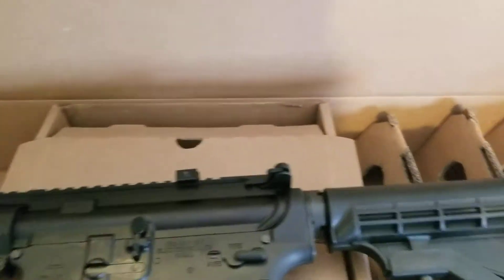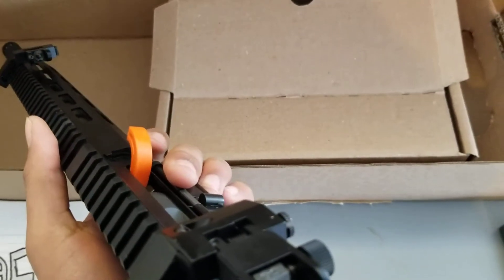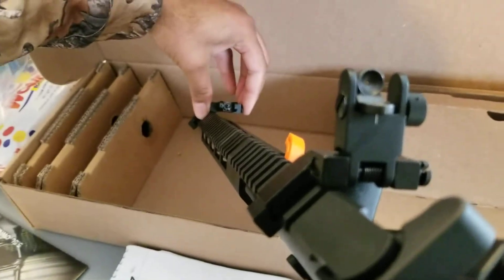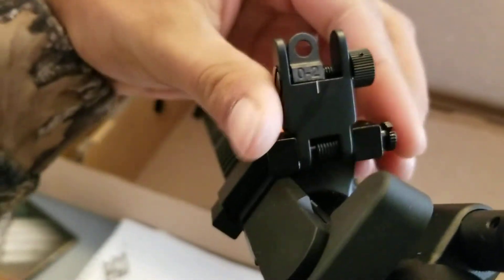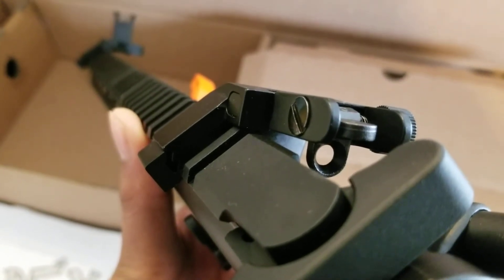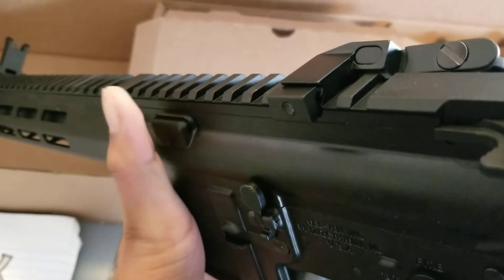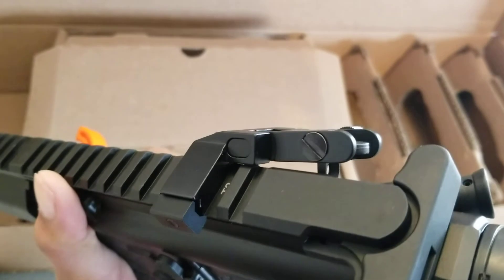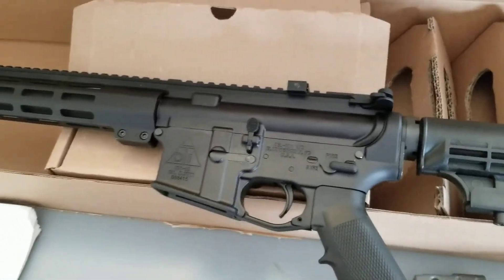Marmont Budget 45 degree angle flip up sights. $26 ( link in description)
this is just a quick video showing the Marmont  45 degree sights. athey only cost $26 right now and only took a day to arrive with Amazon prime. here's the link if you wanna check them out.